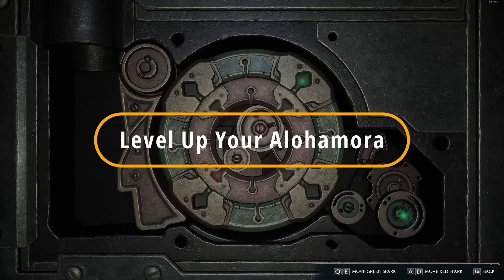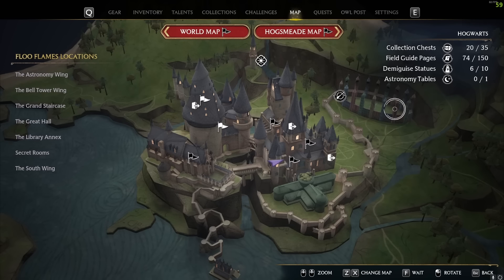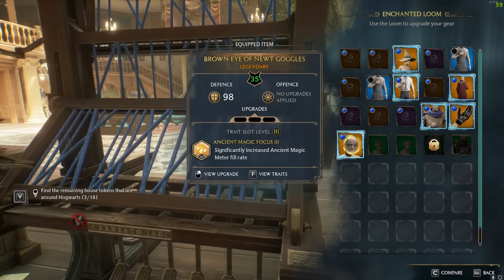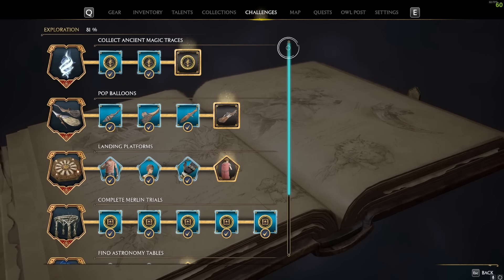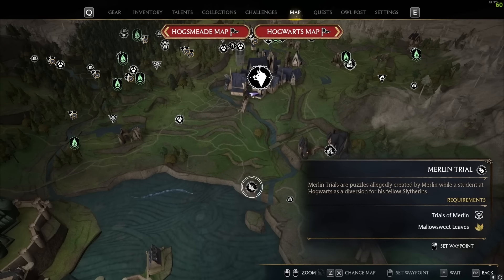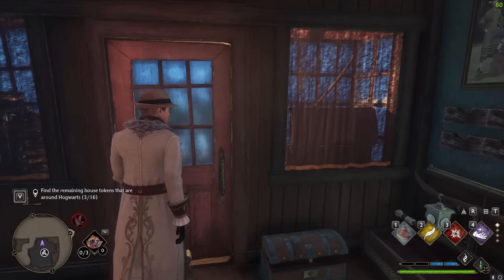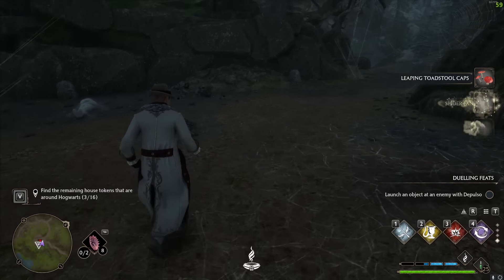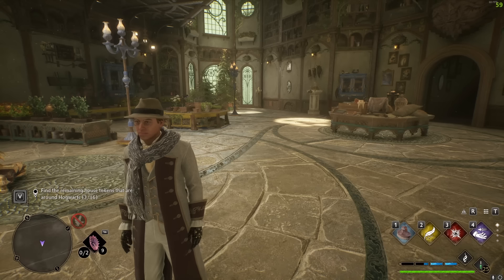Top 10 Mistakes Holding You Back in Hogwarts Legacy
Top 10 Mistakes Holding You Back in Hogwarts Legacy. Avoid These Mistakes & Learn These Tips To Take Your Hogwarts Legacy Gameplay To The Next Level. Crucial Tricks To Know For Combat, Progression & Fun in Hogwarts Legacy.

Hopefully this video helps you all to avoid some of the things I forgot to do or missed the first time around and points you in the direction of your next progression step. There is so much to do in this game so always have fun with it and play at your own pace!

Bonus Tip: Using Revelio on your broom will cover a large distance and make icons show on the map that were previously undiscovered. Additionally the spell lasts for a few seconds meaning that one cast will continue to reveal points of interest and secrets as you fly.

Chapters:

0:00 - Top 10 Mistakes Holding You Back in Hogwarts Legacy
0:35 - Level Up Your Alohamora
2:32 - Easily Find Things With the Map
3:41 - Beasts You Need To Get
6:14 - Ancient Magic Meter Upgrades
7:07 - Learn Unforgivable Curses Early On
8:40 - Selling Gear & Getting More Slots
11:00 - Disillusionment Chests Are Great Money
11:54 - Spend Your Talent Points
14:03 - Use Your Consumables!
14:54 - Actually Use & Setup Your Room of Requirement

Top 10 Mistakes Holding You Back in Hogwarts Legacy, Like, Do Not Make These Mistakes in Hogwarts Legacy, Most Important Tips & Tricks in Hogwarts Legacy, Similar To, Hogwarts Legacy Best Tips & Tricks To Avoid Mistakes.